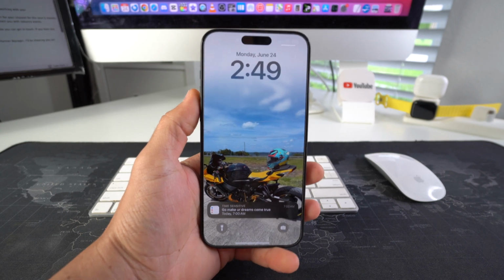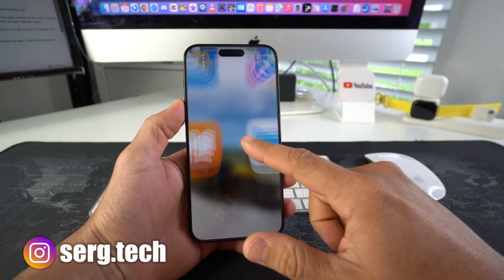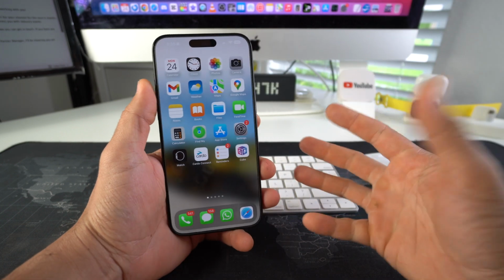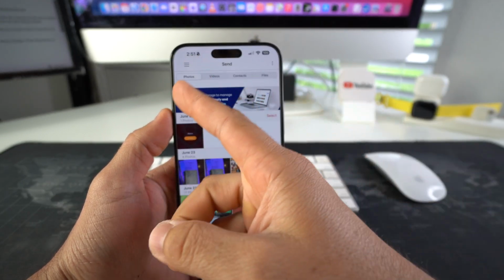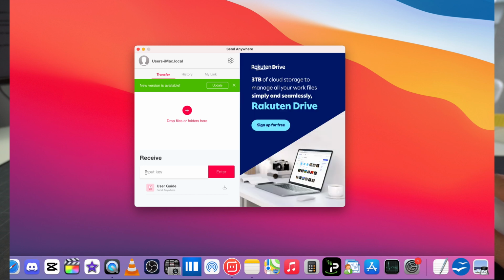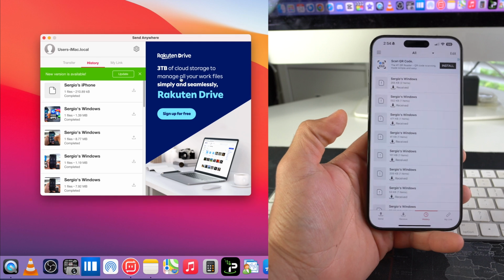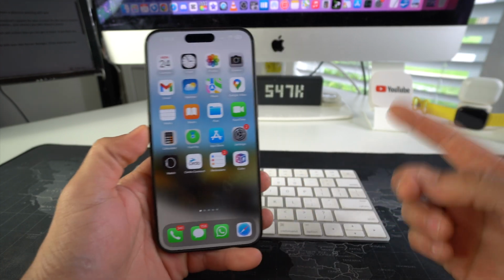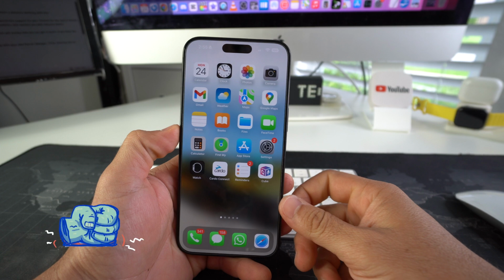BEST Way To Transfer Files From Apple iPhone 15 To Computer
This is the best way that I have found to transfer files from the Apple iPhone 15, 15 Pro & 15 Pro Max to any Computer either Windows or Mac. This works for pictures, videos, pdf docs, music and is the fastest most convenient method to transfer files, which I use on a daily basis.

Say "goodbye" to the  cable's and external drives!